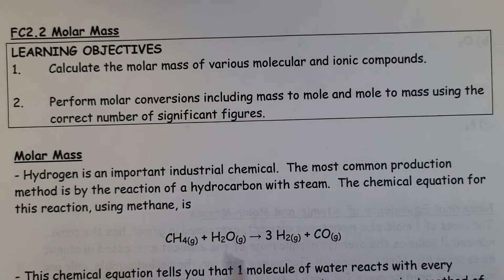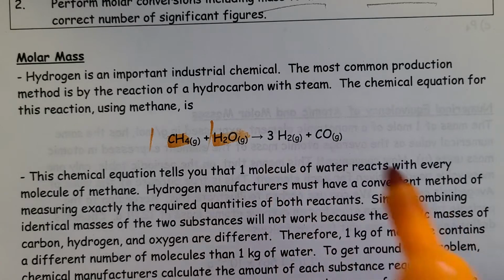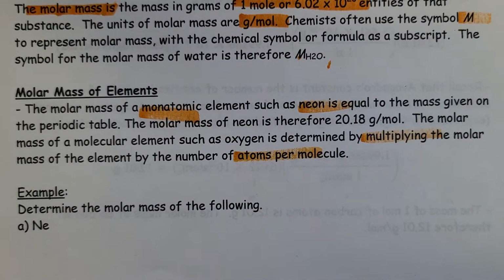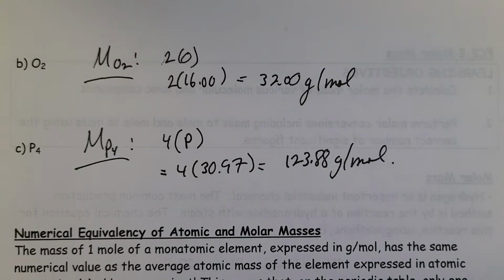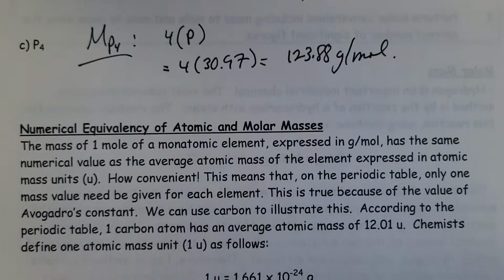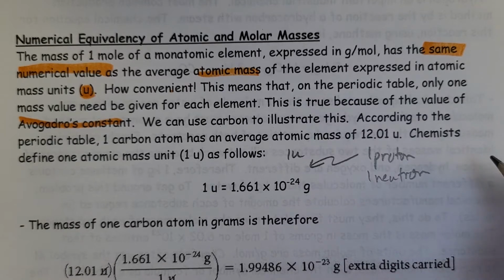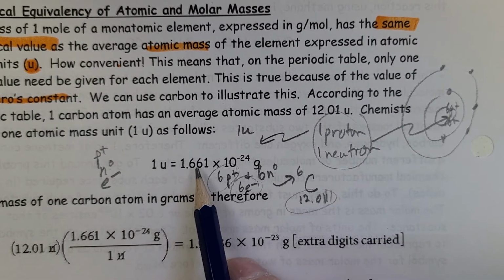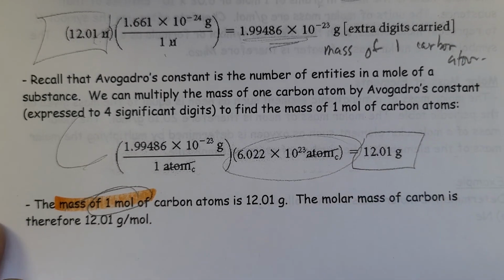FC2.2 Molar Mass Part I